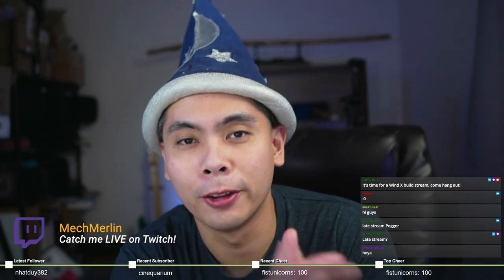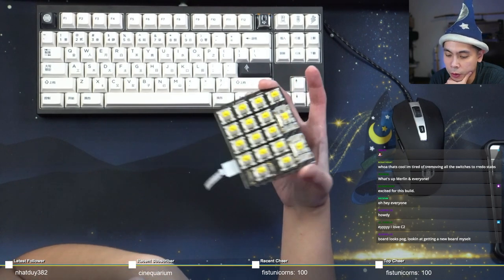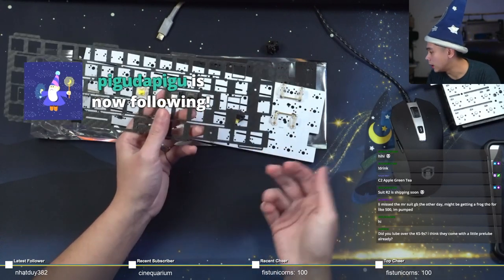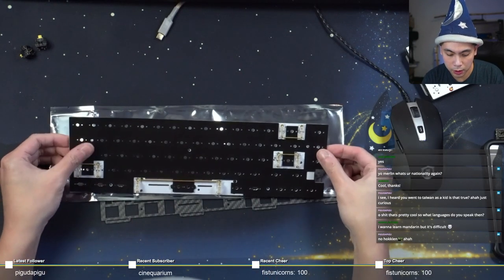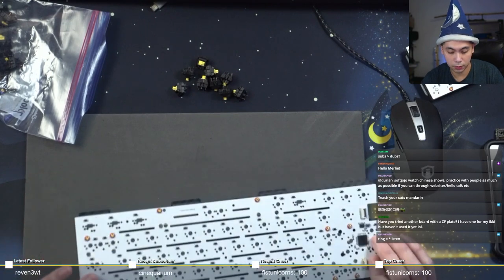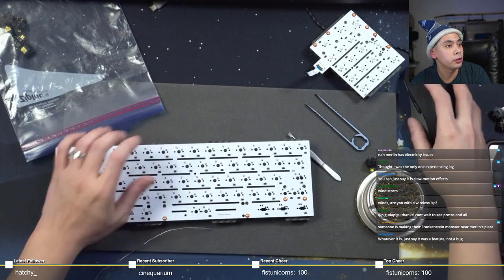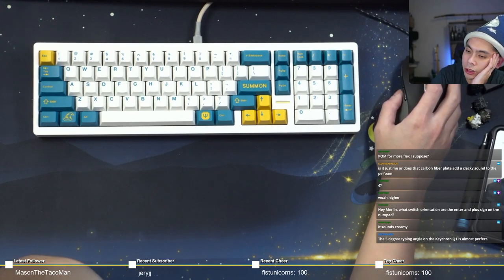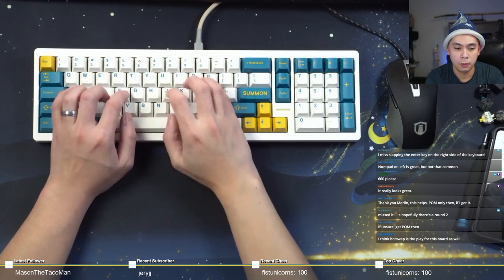Build: Wind X with Gateron KS3/KS9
Keyboard: Wind X
PCB: Soldered
Plate: Carbon Fiber
Switches: KS3 on main and KS9 on Numpad
Foam: All foam except for plate foam
Keycaps: GMK Merlin

Start - 0:00
Overview - 0:27
Plate Issues - 2:28
PE Foam - 4:10
Switch Install = 7:12
Assembly - 14:29
Typing 1 - 19:47
Typing 2 - 21:09
Quick Take - 23:10
Typing 3 - 24:50

Novelkeys: magic
Keebio: robeandhat
Divinikey: wizard